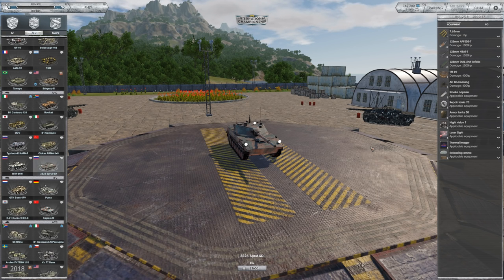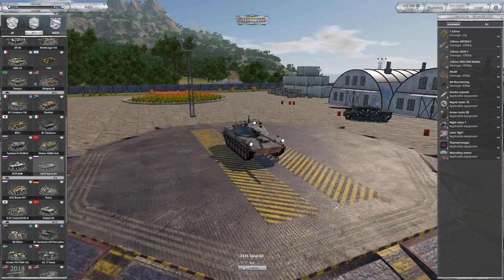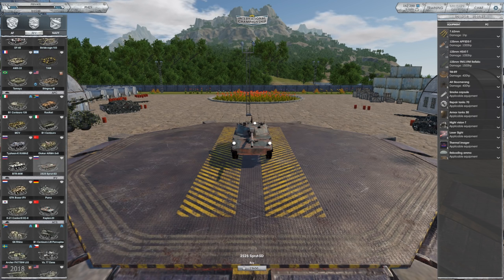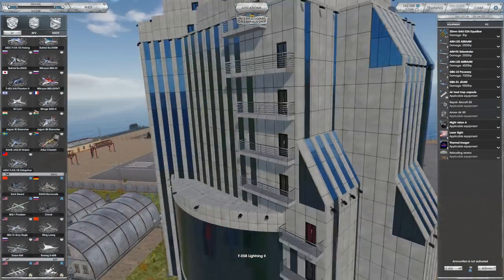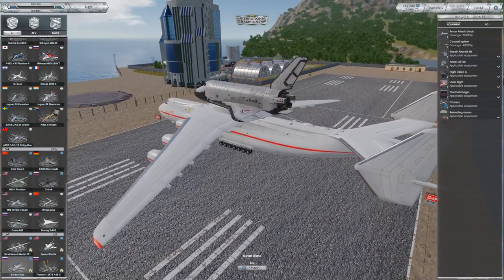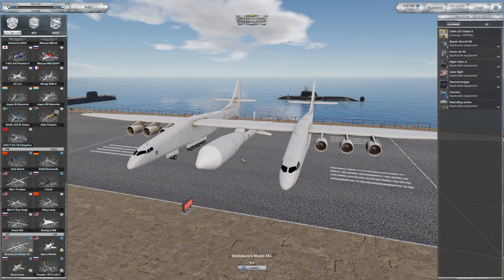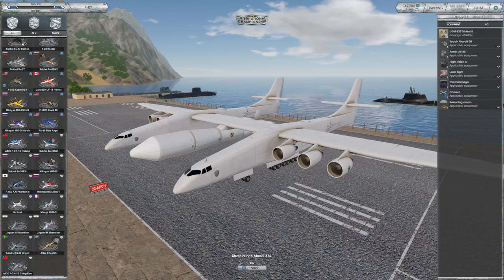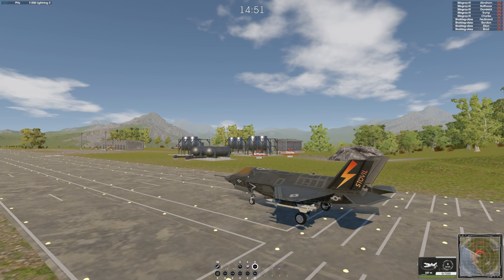COMBAT SPACESHIPS | What in F#$% Is This Game PT.2 (Armor MMO Gameplay)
ARMOR MMO - What in F#$% Is This Game? (Armor MMO Gameplay)